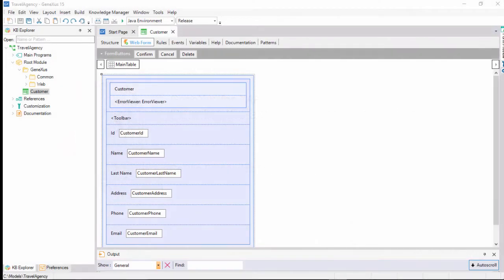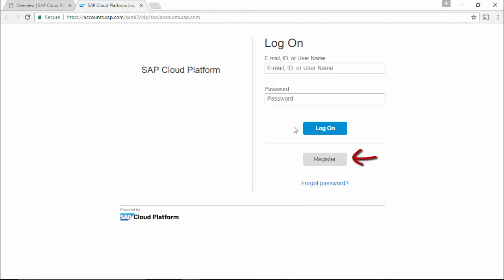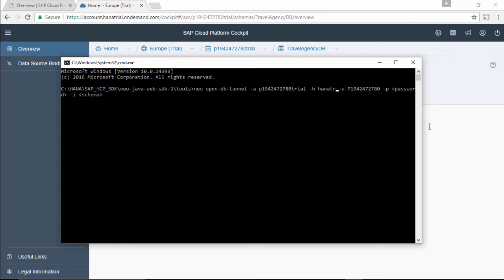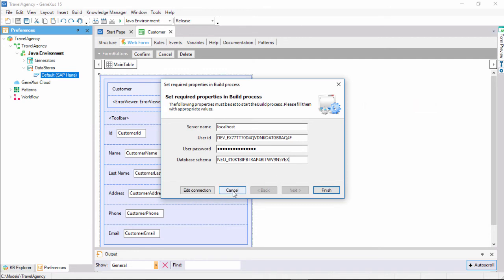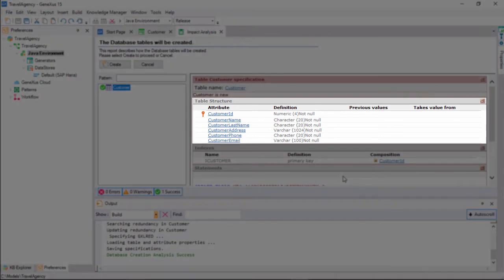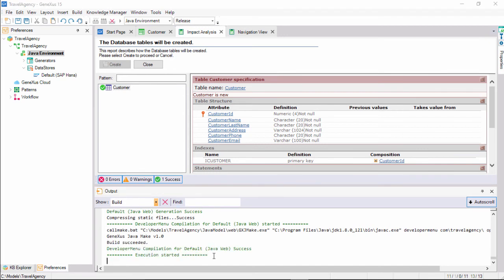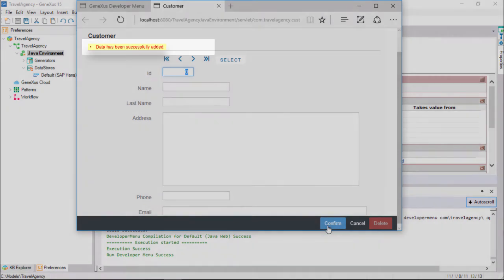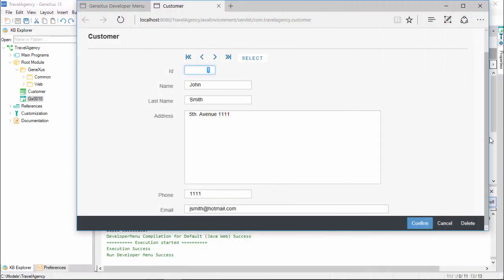Running the application for the first time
To test our web transaction, we see how to request that GeneXus build the app and execute it. To do it, we enter some clients.